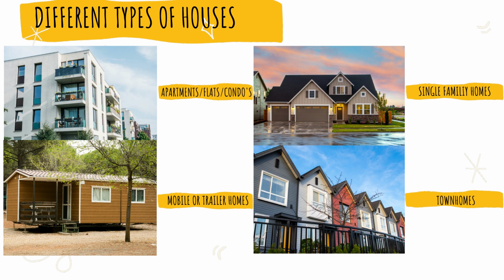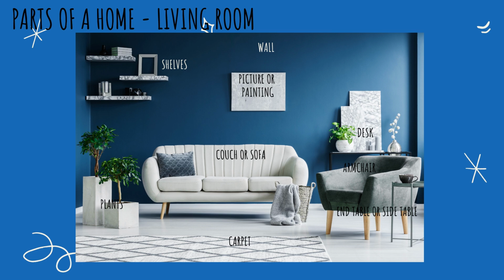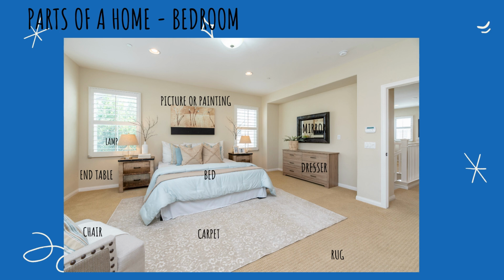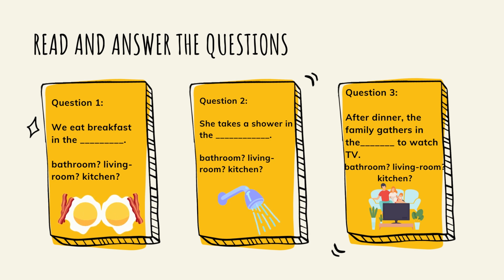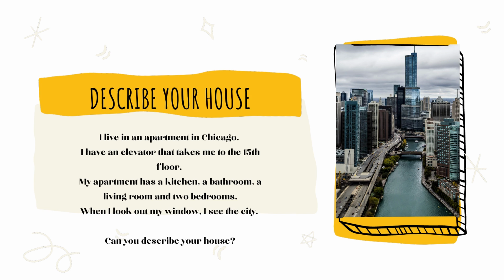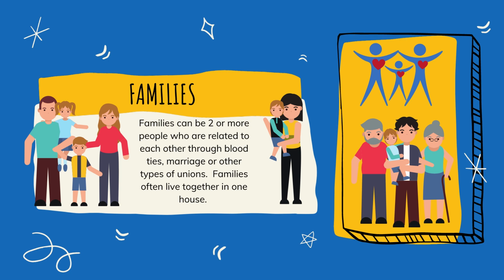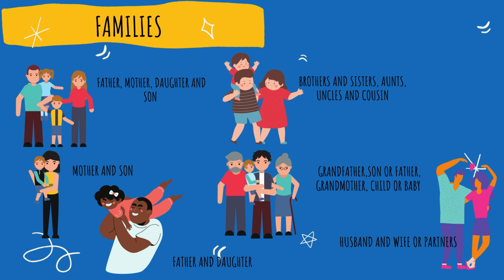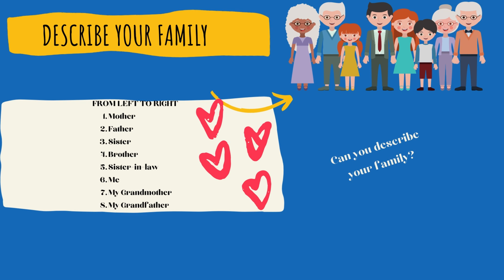Unit 6 - Learn English Vocabulary: Parts of the House & Family | Free Exercise Included! 🏠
Welcome to Inspire Academy Online! In this video, you’ll learn essential Spanish vocabulary for parts of the house and family members. Perfect for beginners, this lesson covers words for every room and common items found at home, plus family terms to help you describe loved ones in Spanish.

🎯 What You’ll Learn:

 • Parts of the house vocabulary
 • Family member vocabular

Welcome to Inspire Academy Online! In this video, you'll learn essential English vocabulary for parts of the house and family members. Perfect for beginners, this lesson covers vocabulary for every room and common household items, plus key family terms to help you describe loved ones in English.

- Vocabulary for parts of the house
- Family member vocabulary
- Pronunciation tips to sound natural

At the end, enjoy a **free interactive exercise** right in the video to practice what you've learned. Perfect for reinforcing new words and testing your skills!